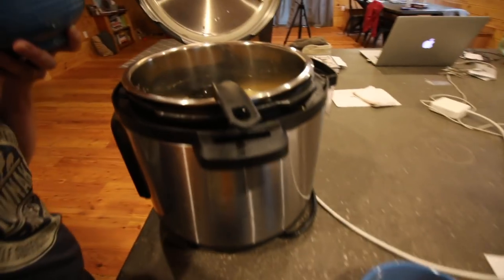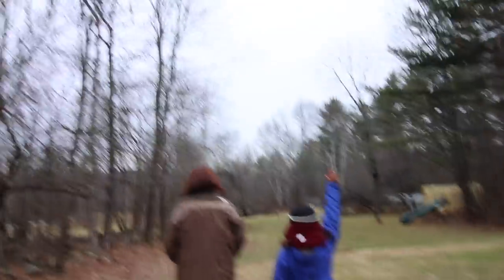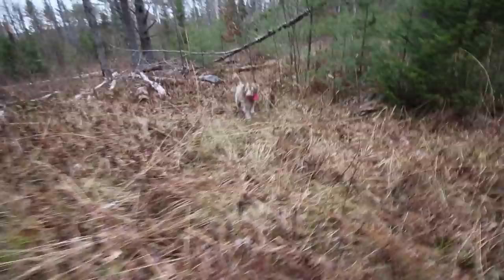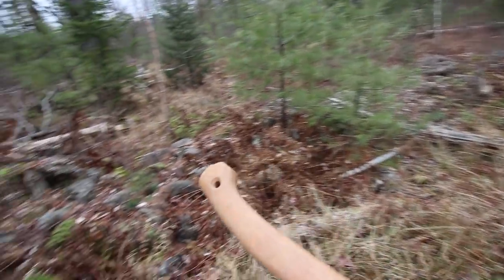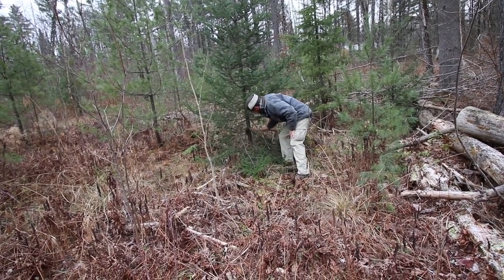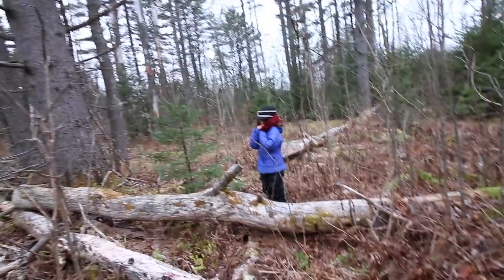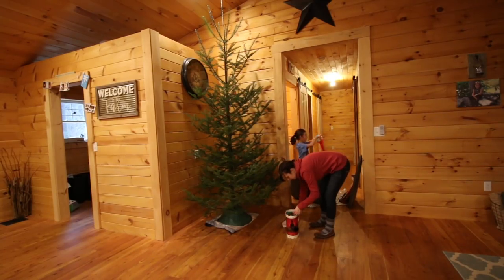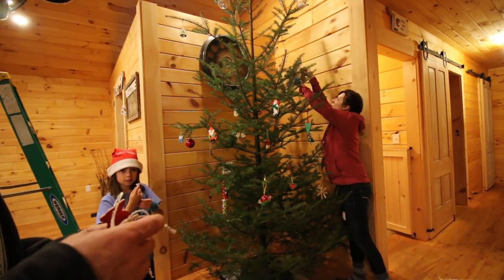Our Christmas Tree Tradition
It's time to go and our Christmas tree and make some Modern Steaders Traditions.

Daily Uploads!